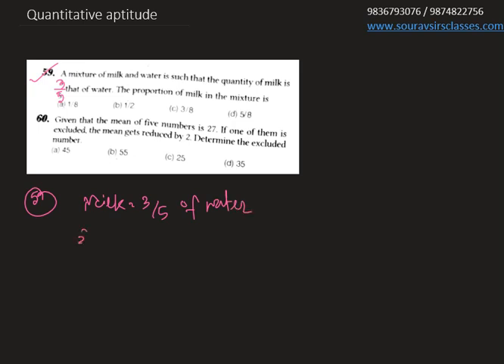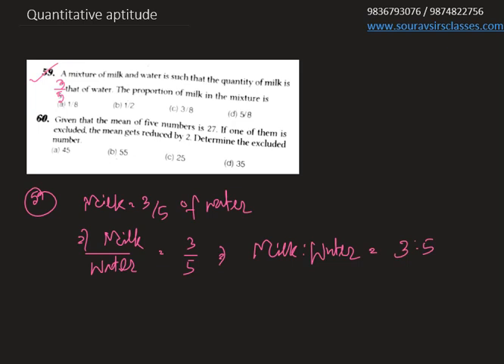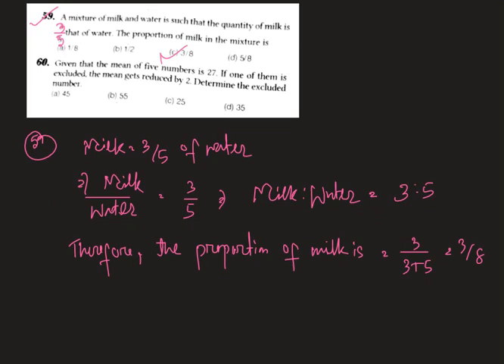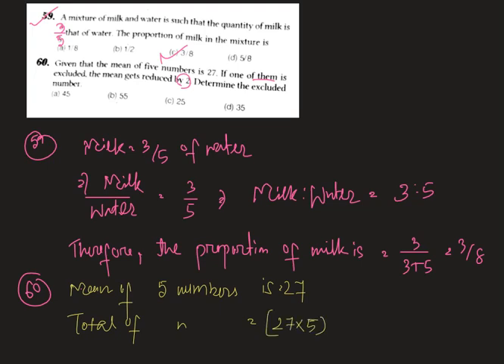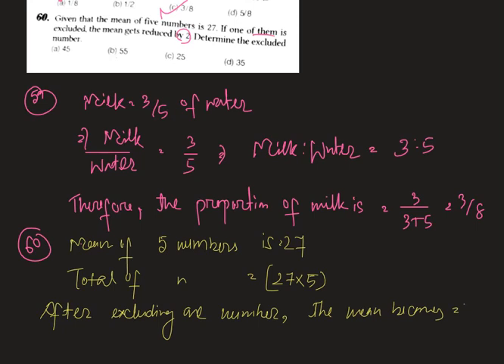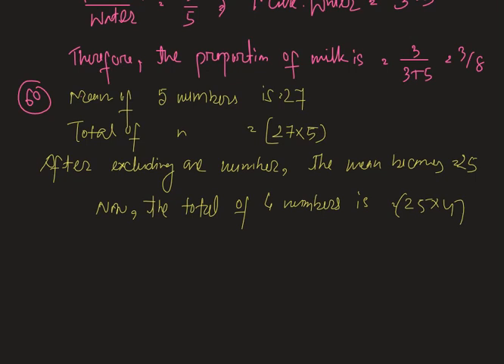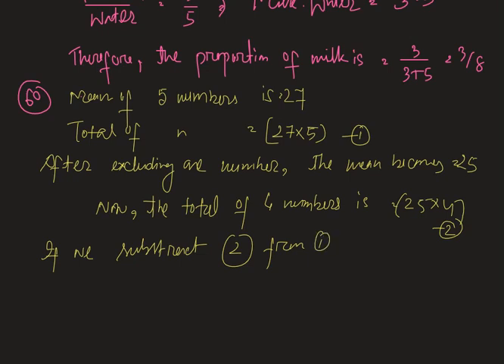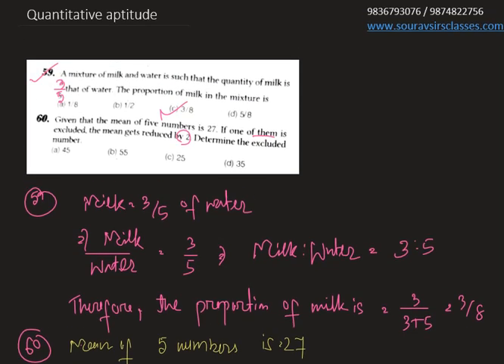SSC CHSL QUANTITATIVE APTITUDE previous year questions solution. Special shortcut tricks for exams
SSC CHSL  quantitative aptitude questions with detailed explanation and special shortcut tricks and approaches for exam purpose.